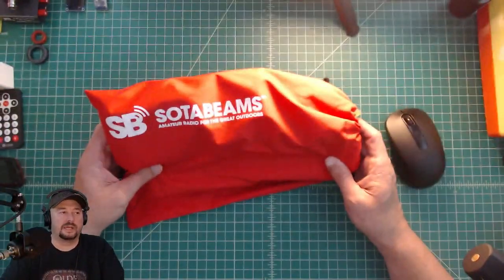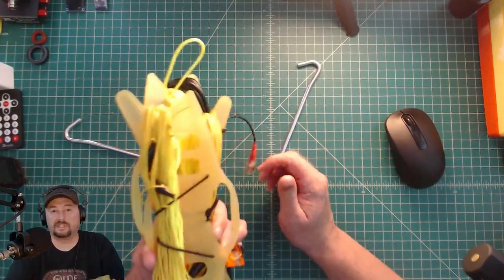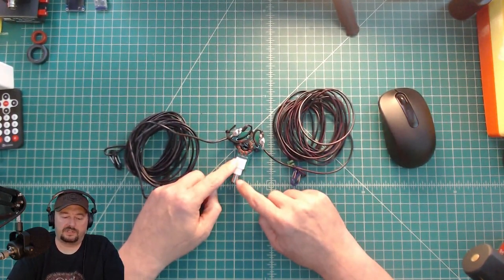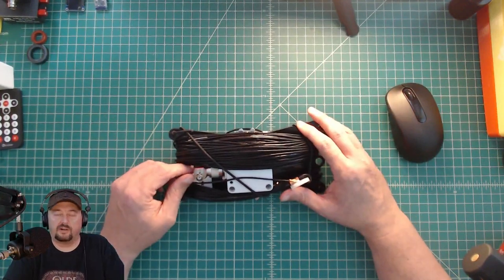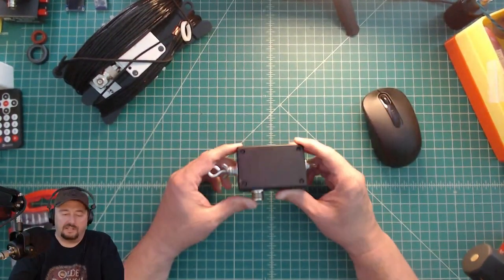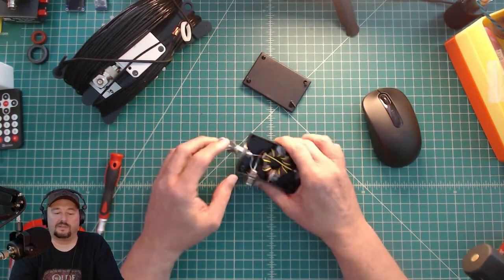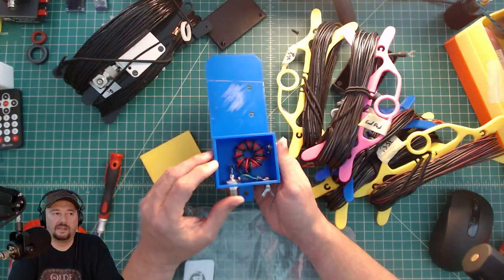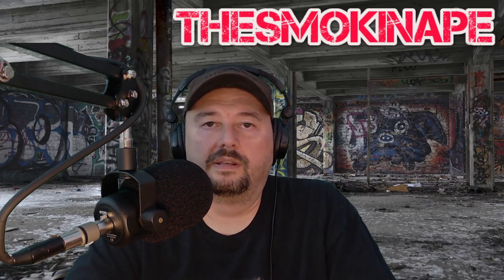HF Antennas for Ham Radio - TheSmokinApe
In this video we take a look at some antennas that I use for HF Ham Radio.  I have a smaller back yard so I need antennas that can be used in small spaces and not draw the attention of the HOA.

Thanks,
TheSmokinApe